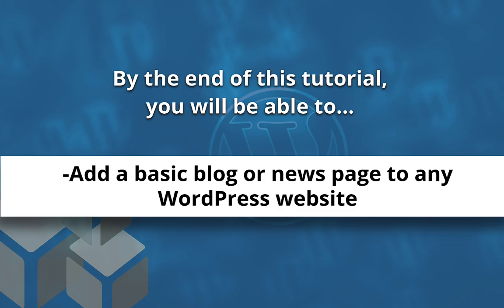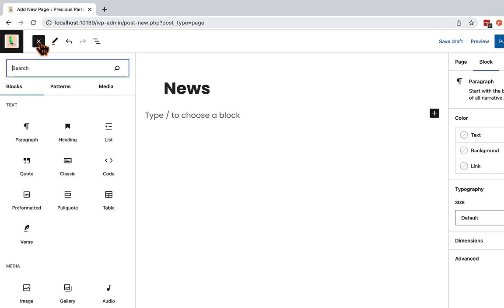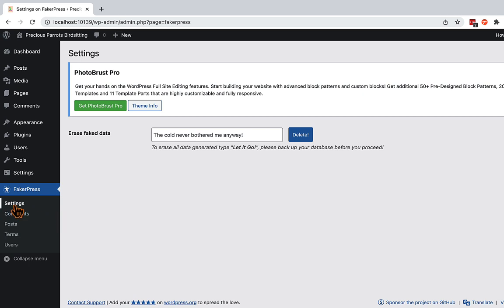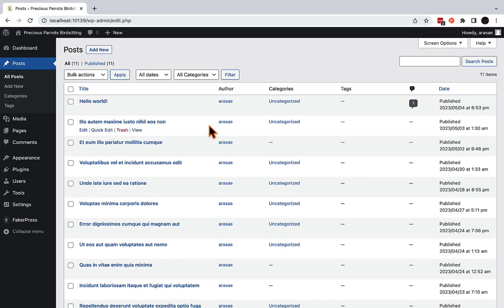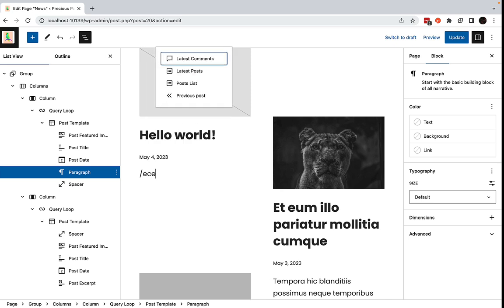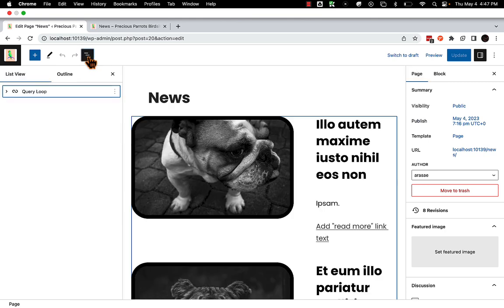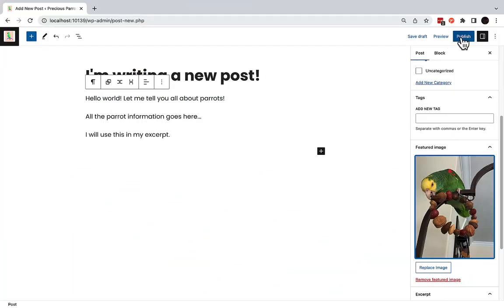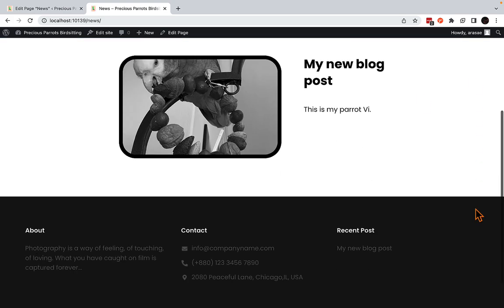How to add a blog or news page to any WordPress website